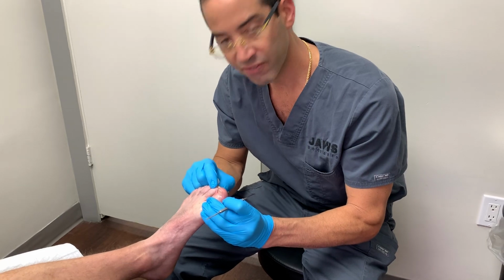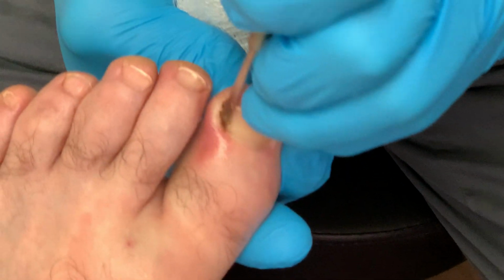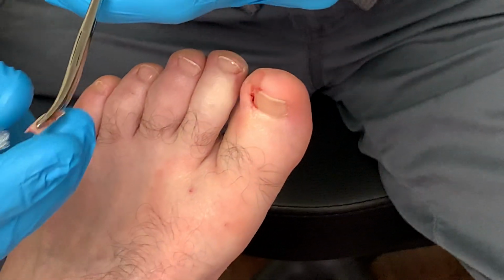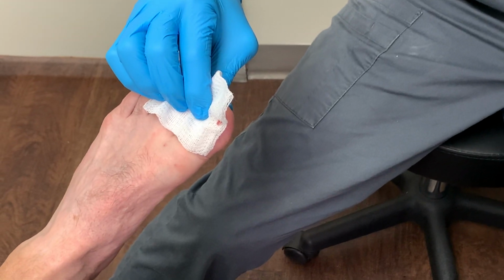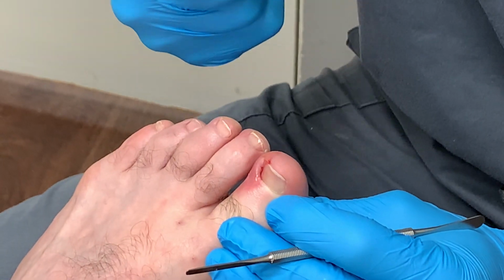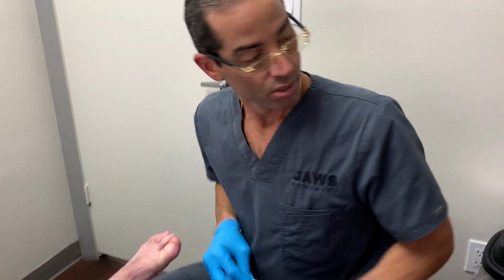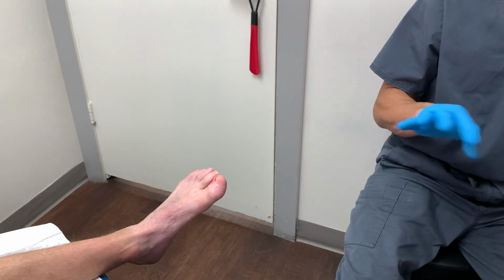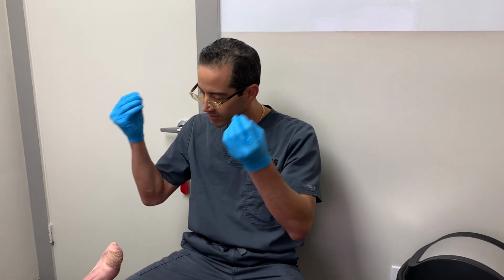PEDICURE NIGHTMARE: EXTRACTION OF AN ANGRY INGROWN TOENAIL 😭😭😭